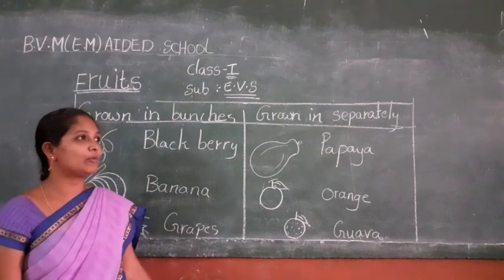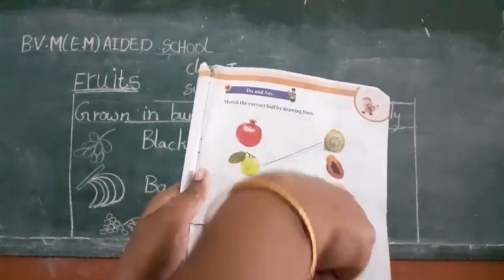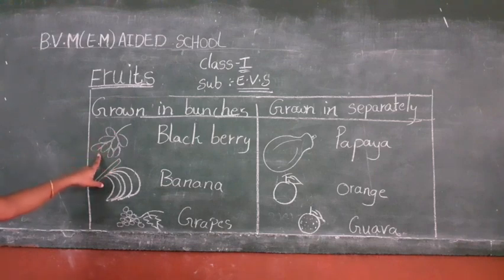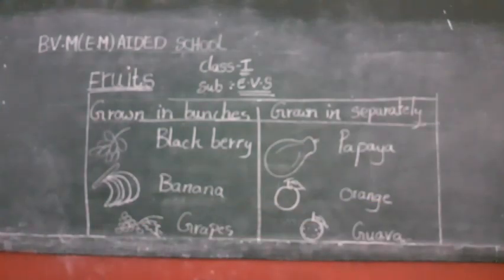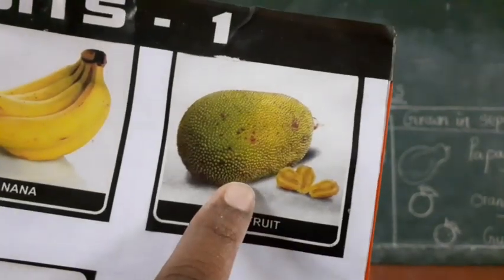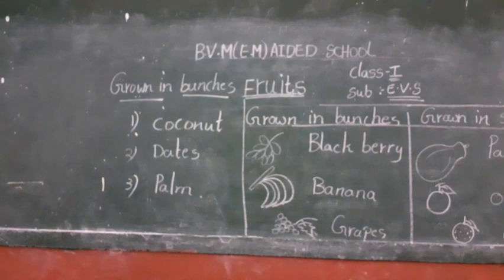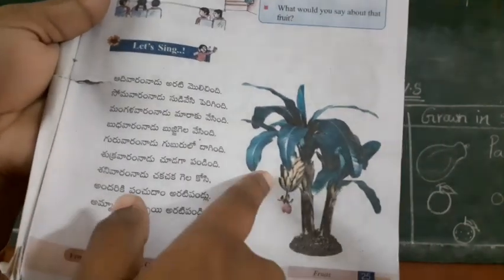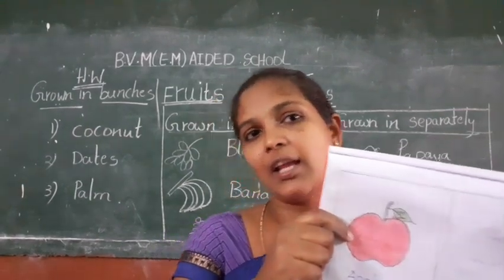1st class EVS 8